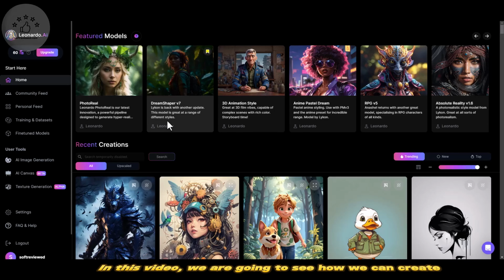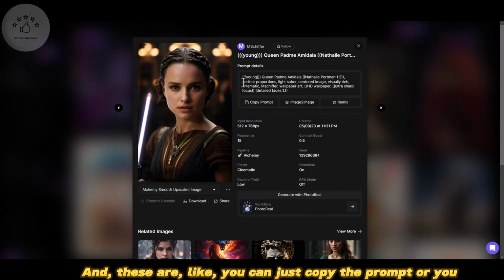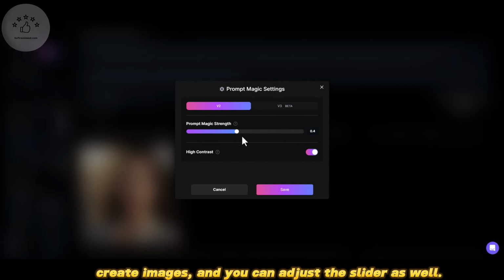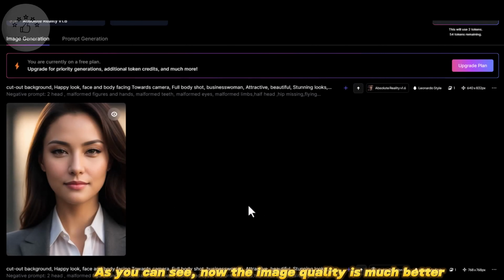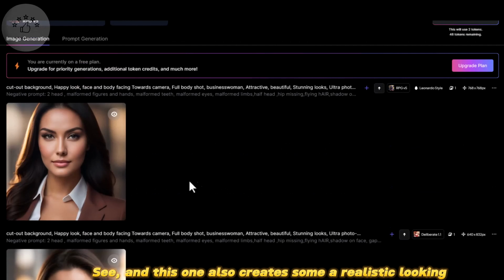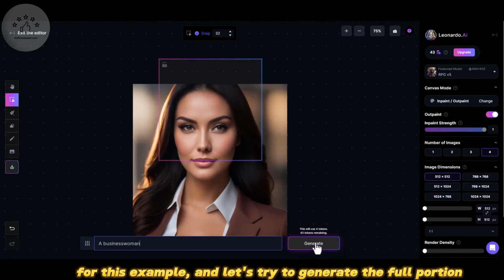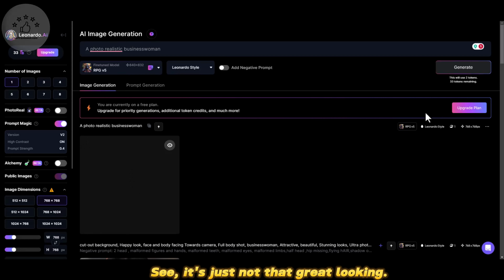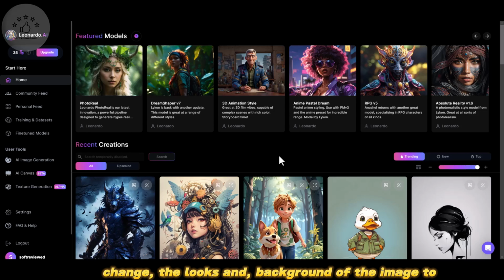Create A Virtual Face Using AI-Generated Avatars | Photo Realistic Image Using Leonardo.AI Free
Full prompt
Negative prompt:
2 head , malformed figures and hands, malformed teeth, malformed eyes, malformed limbs,half head ,hip missing,flying hAIR,shadow on face, gap between teeth, one hand , tongue split, strap,cartoon, cgi, render, illustration, painting, drawing

Learn how to generate high-quality, photorealistic images using Leonardo AI without having to pay! In this video, I show you my favorite models like Absolute Reality, Deliberate Leonardo Diffusion and RPG that can create realistic images with simple prompts.

I demonstrate how small changes to your prompt can make a big difference in the final image. I also provide tips on framing, lighting and poses to get the exact photorealistic image you want.

See how an advanced prompt with negative prompts and specific instructions yields much better results than a simple "photorealistic business woman" prompt. I also show you how to edit the image in Canvas to fix any unwanted cropping.

Whether you're a beginner or expert at AI image generation, this video will help you create stunning, lifelike images for free with Leonardo.